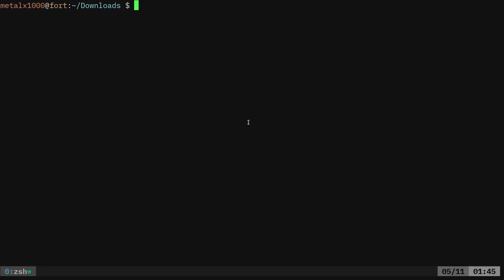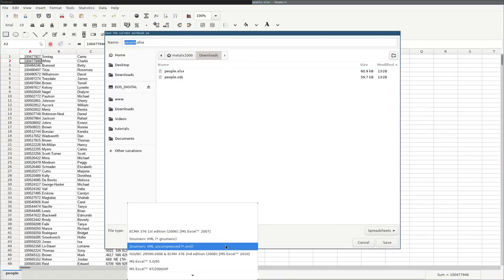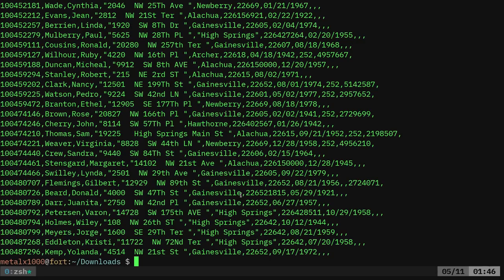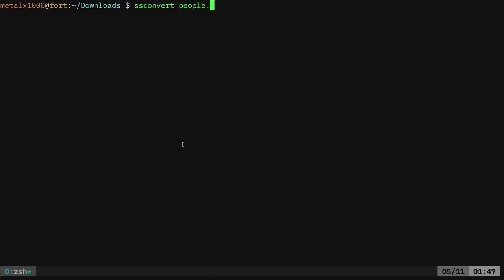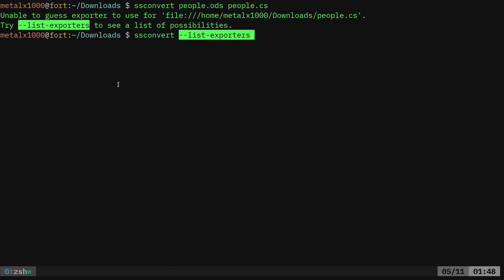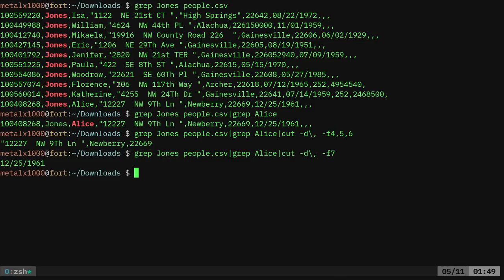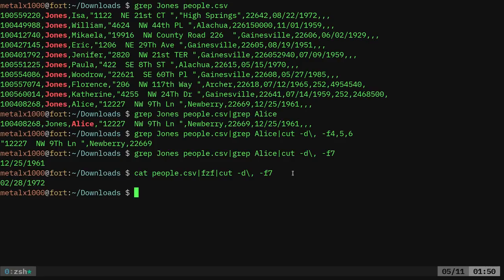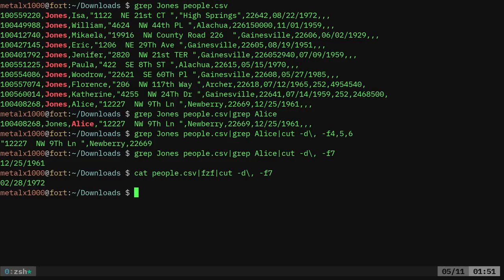Linux Shell Convert Excel Spreadsheets xlsx to csv Gnumeric